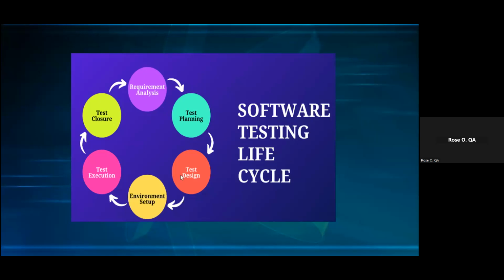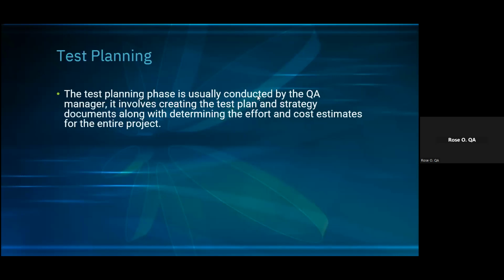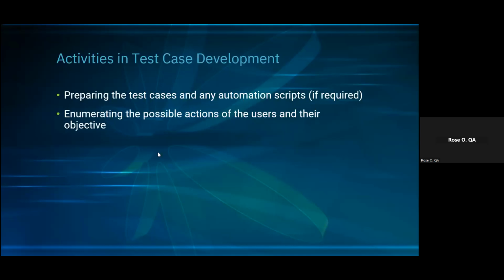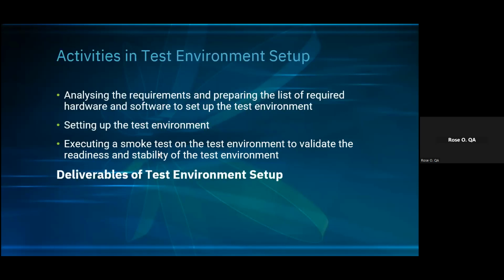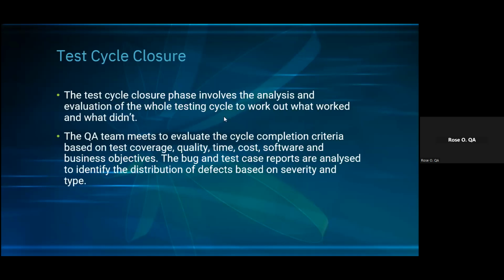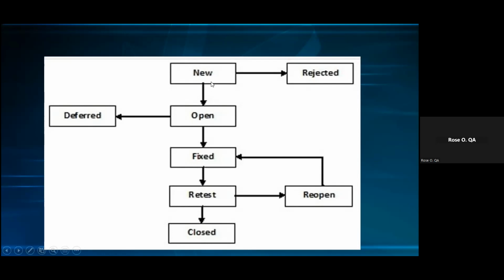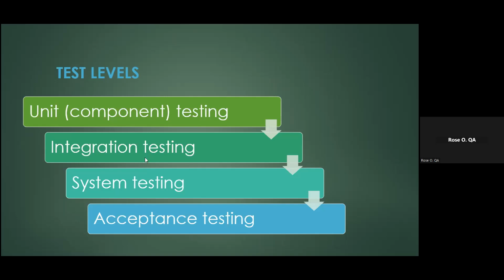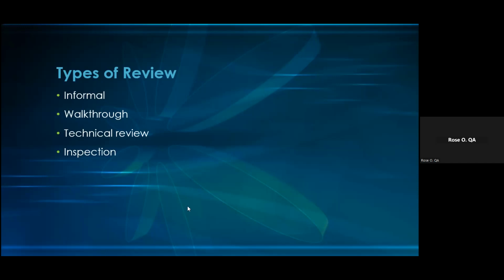Manual Testing II Cont'd